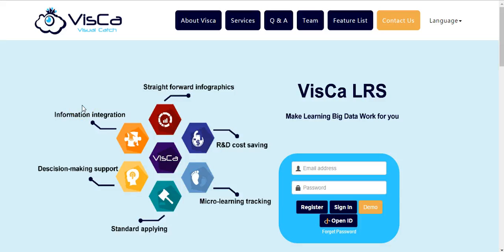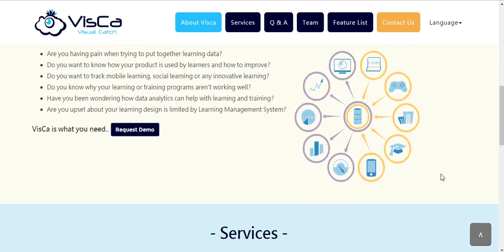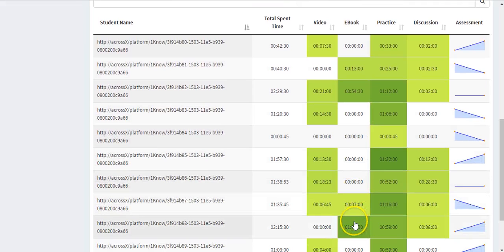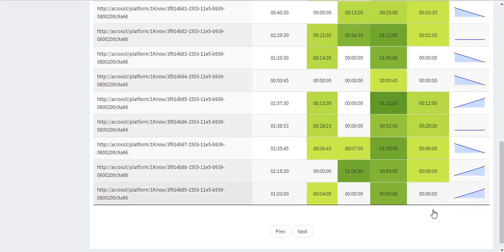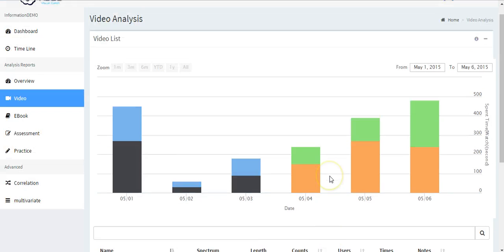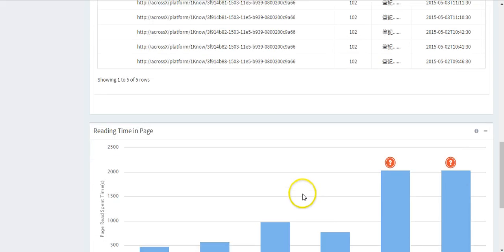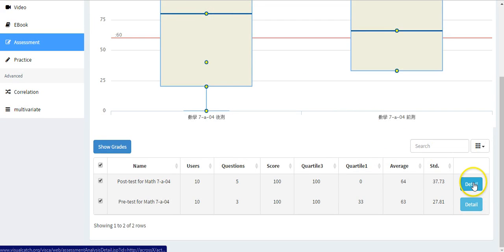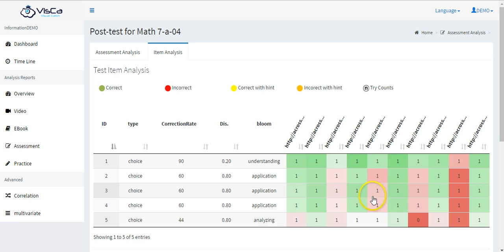Understand Your xAPI Data in 5 min. through Leveraging Dataviz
Visca, means "Visual Catch", is the first dataviz designed to visualize xAPI data through leveraging xAPI's special data structure. Primitive recipe design can not construct this kind of dataviz with hierarchy.